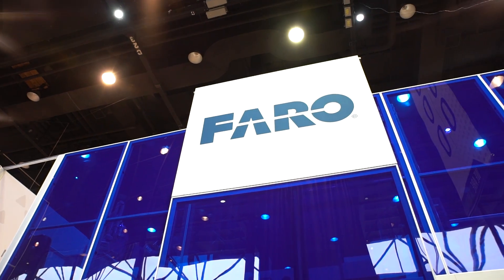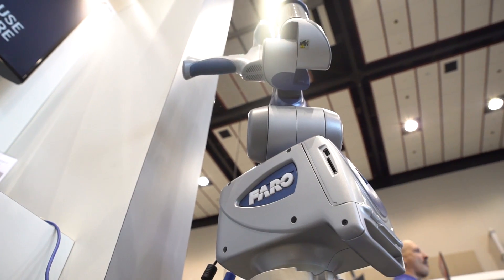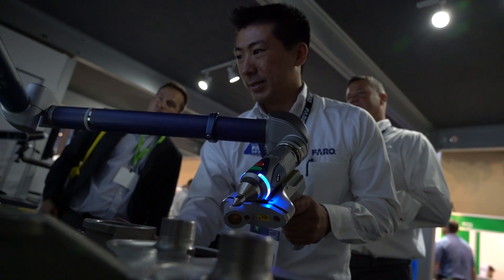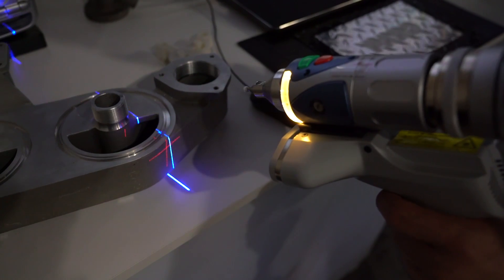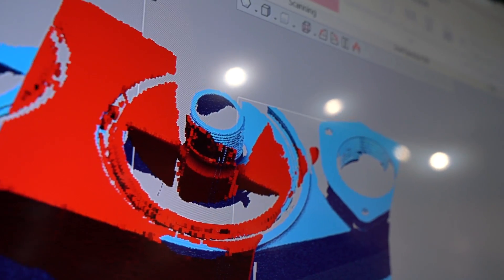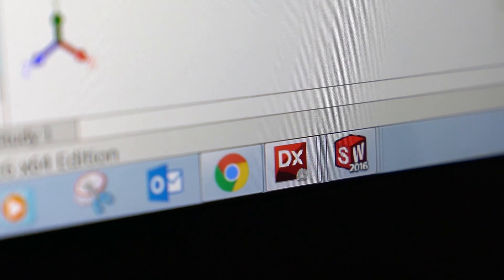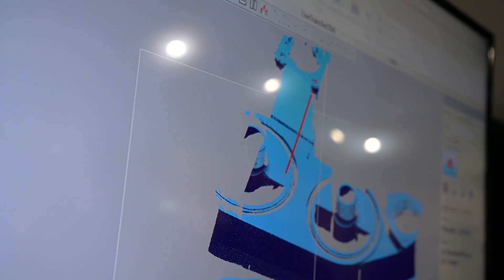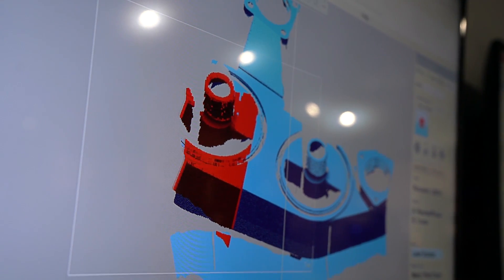IMTS Day 3: 3D Scan to CAD with FARO and 3D Systems